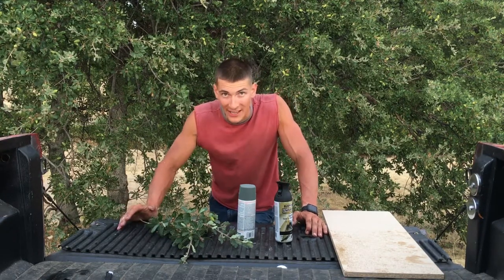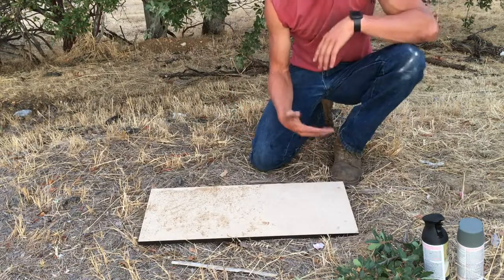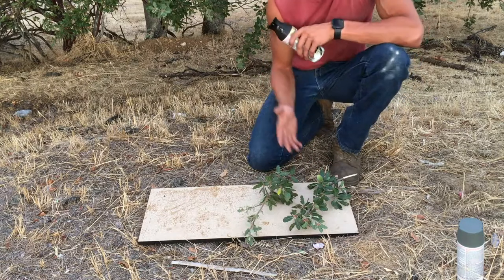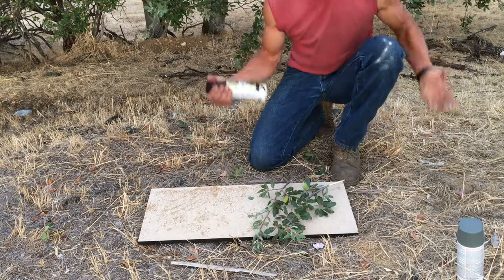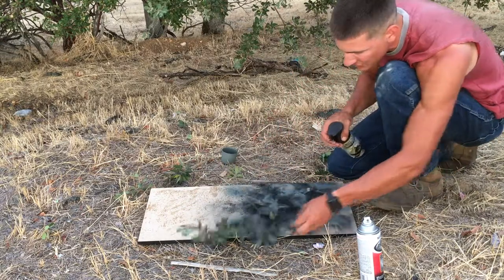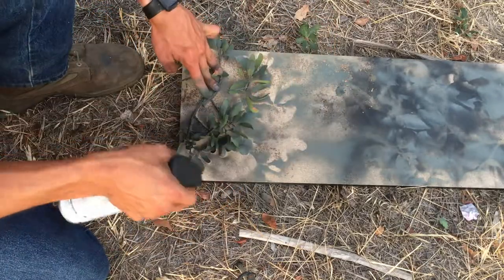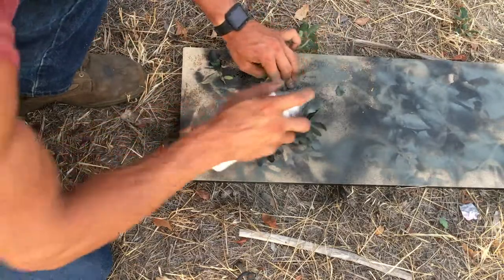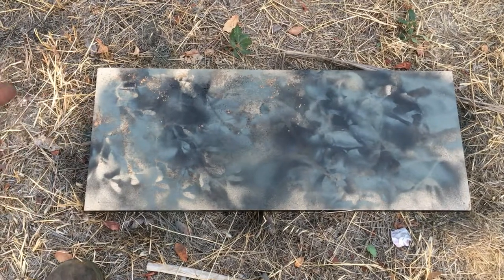How To Paint Anything Camouflage!